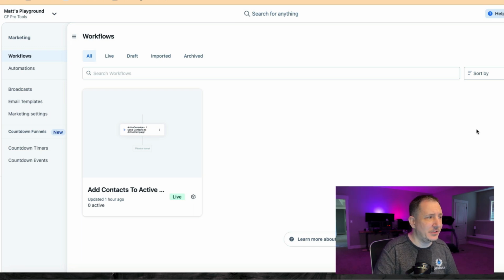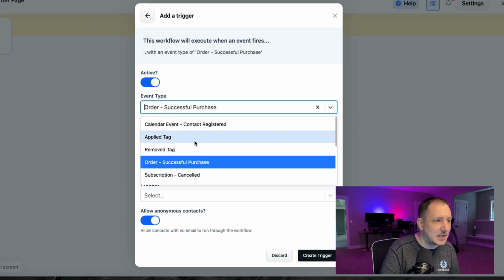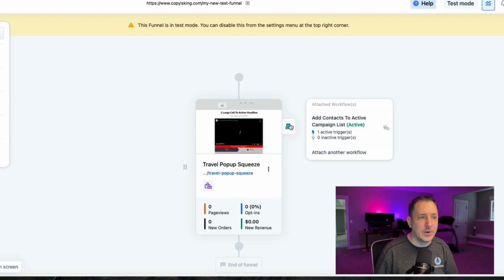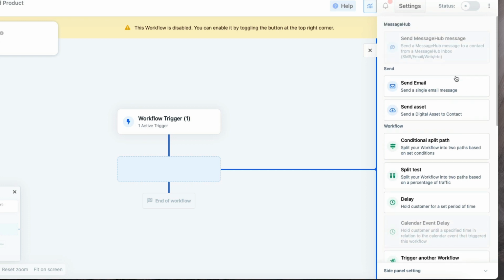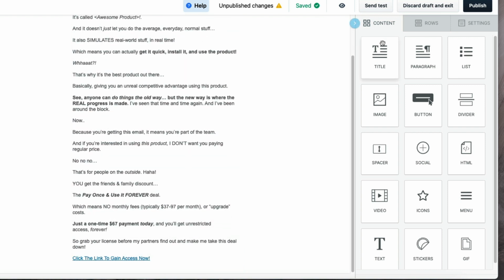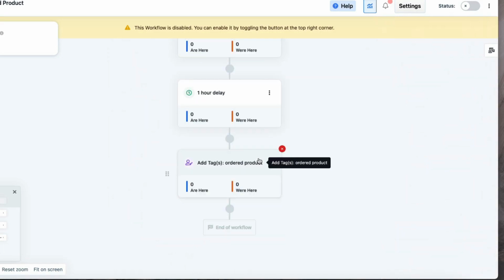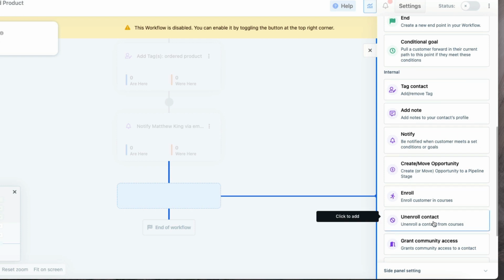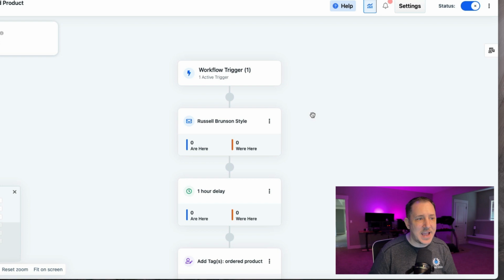CF Kickstart 2 Workflows Setting Up